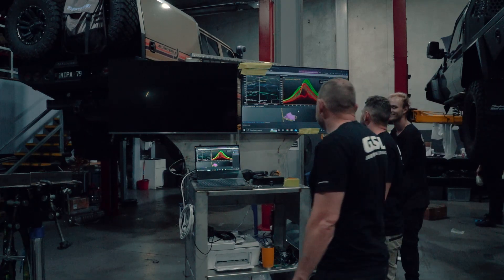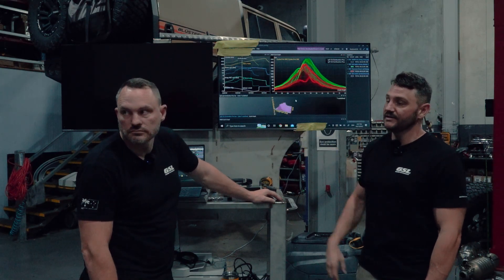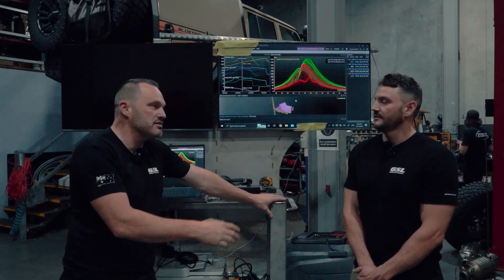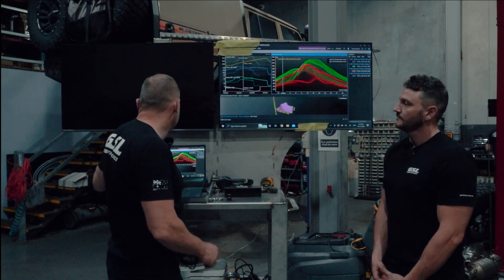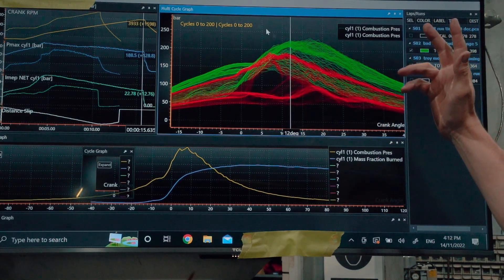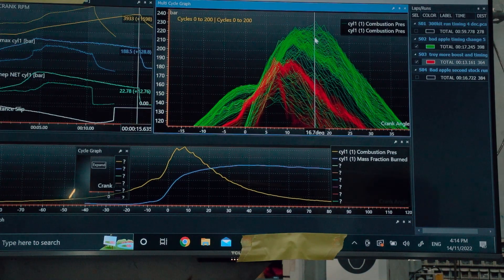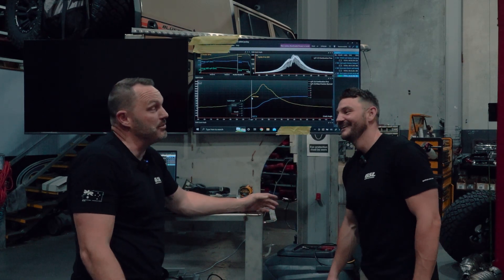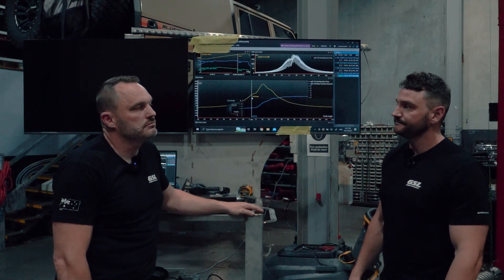THE NEXT STEP IN TUNING? - Compression Testing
We've got a new tool and we can't wait to use it! We're pulling back the curtain on compression testing and diving into some hardcore tuning work.

Keep up to date with our fortnightly uploads, it's only going to get better 🤙

Music in this video were sourced from Soundstripe.com
Additional Sound Effects sourced from Zapsplat.com